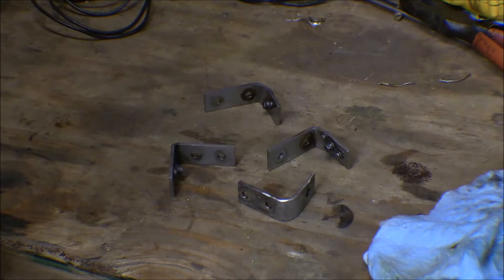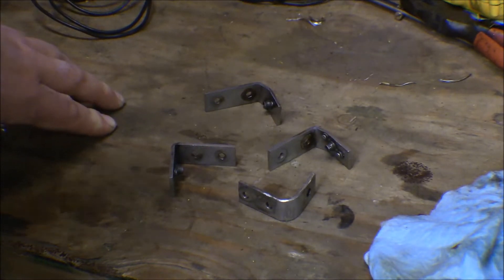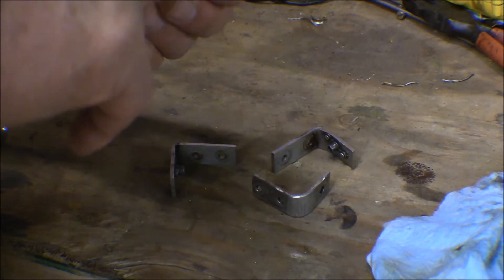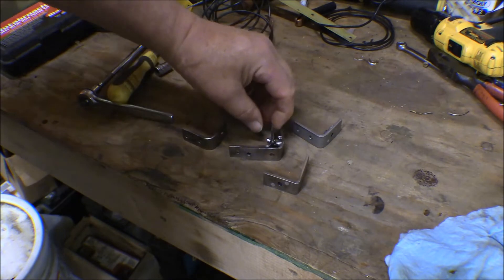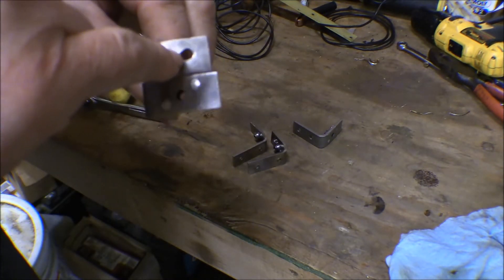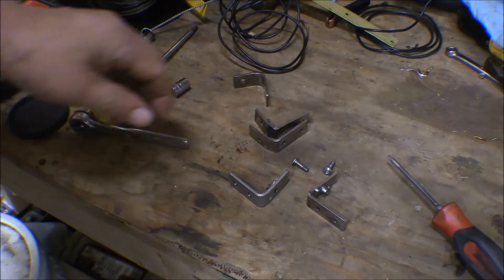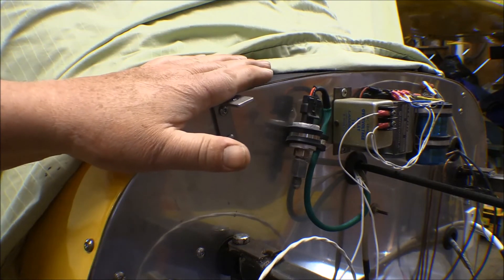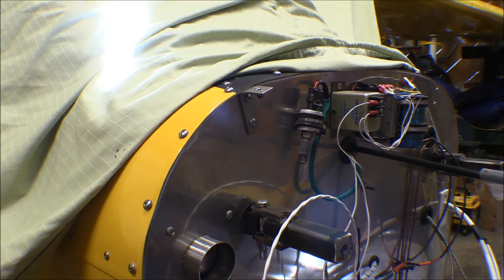Piper Supercub Widebody refurbishment: engine cowling brackets